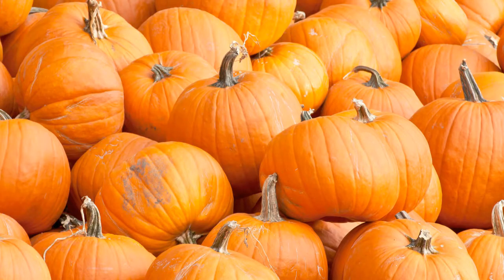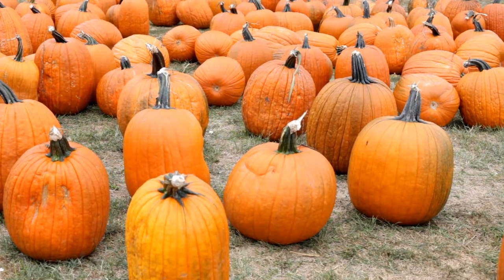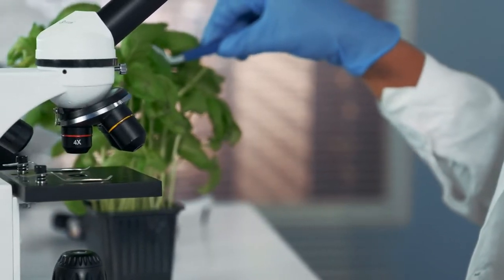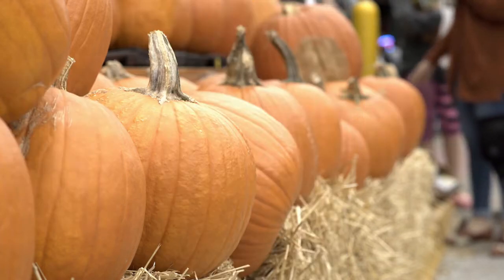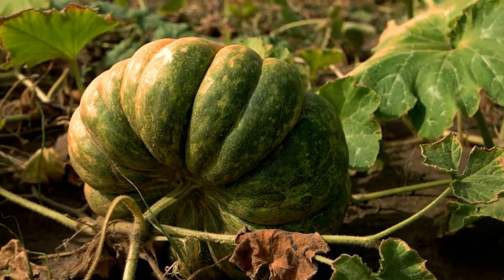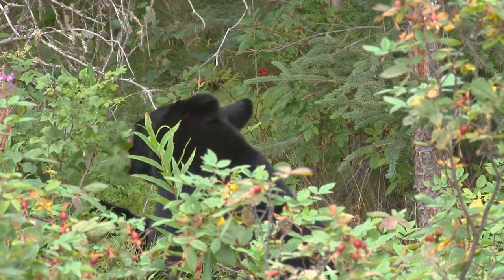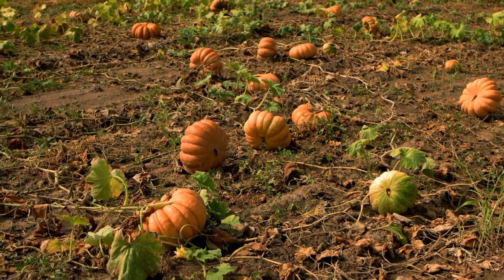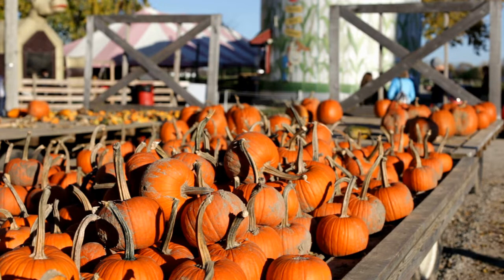Ask STARBASE Episode 110: Why are pumpkins orange?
Broadway squashes a Halloween themed question about why pumpkins are orange in this episode of ASK STARBASE!

Check out the link below to learn more!